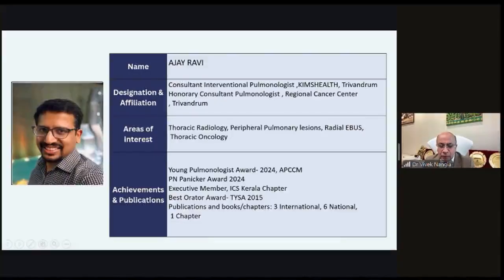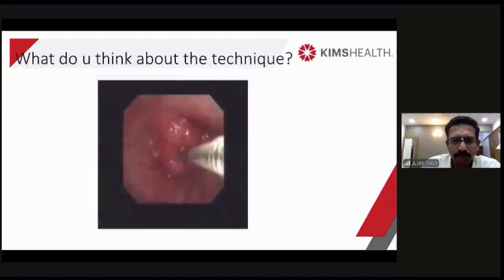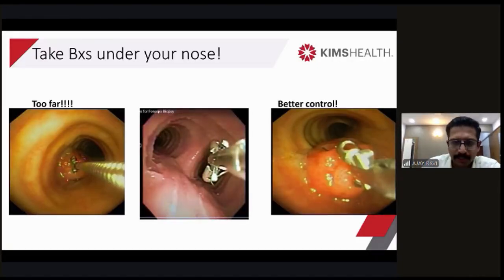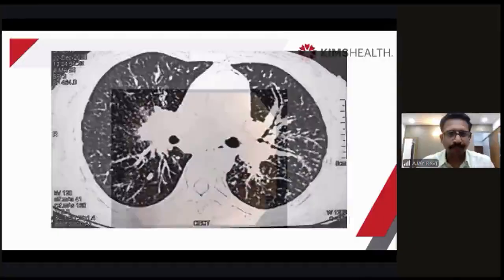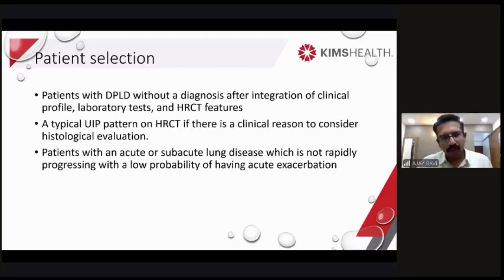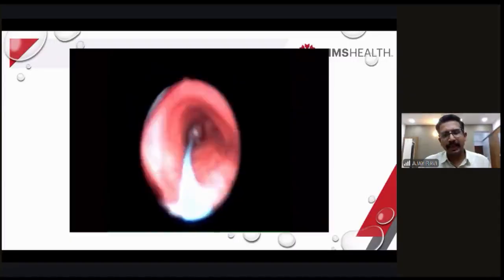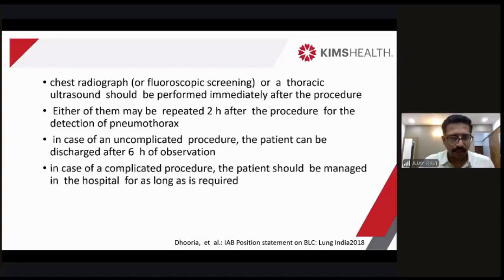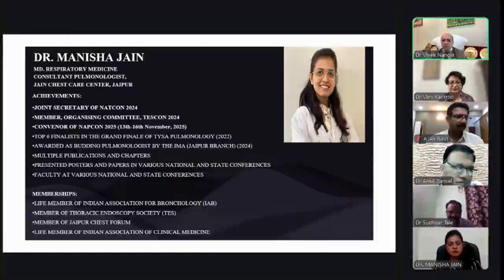Module 4 - Bronchoscopic Biopsies EBLB, TBLB, TBLC